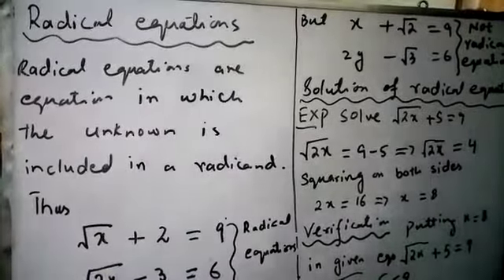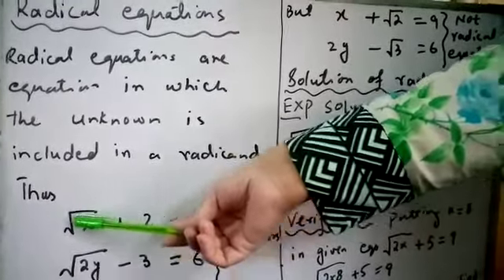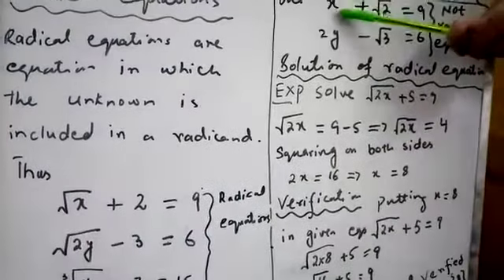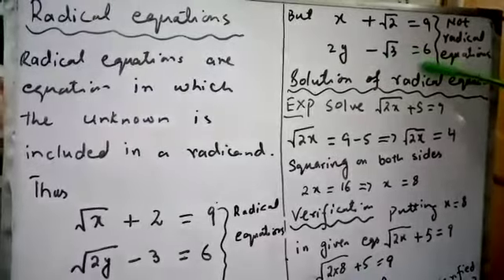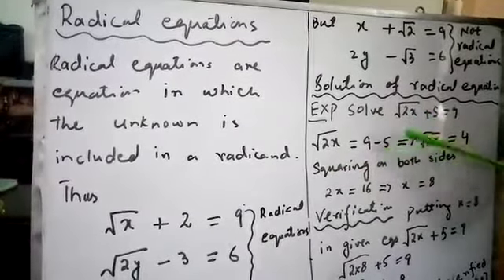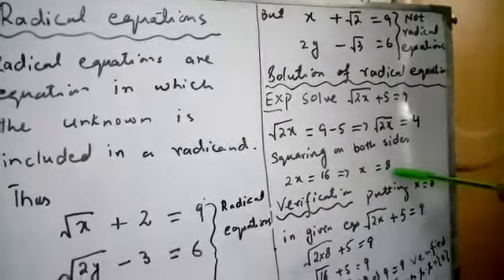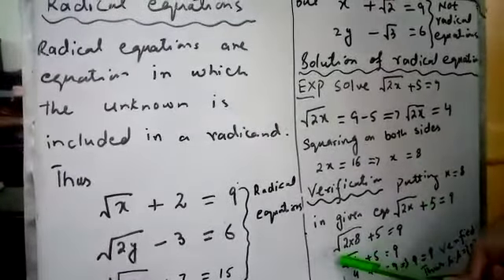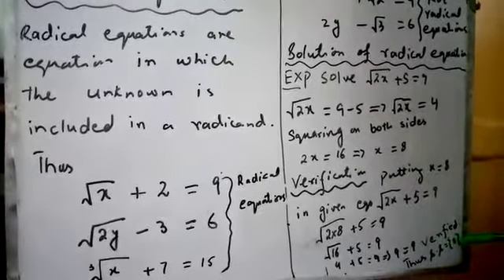Radical equations unit 7 lecture 1